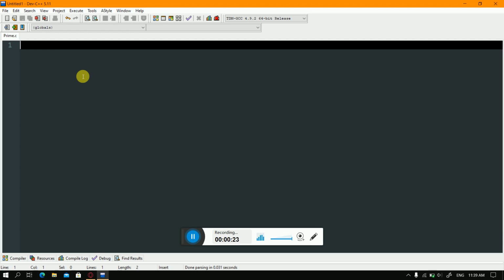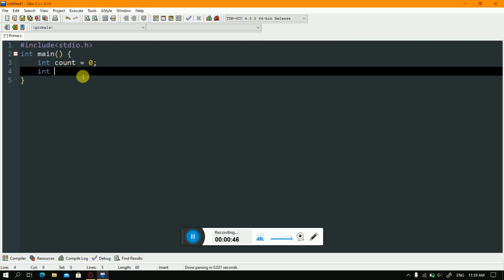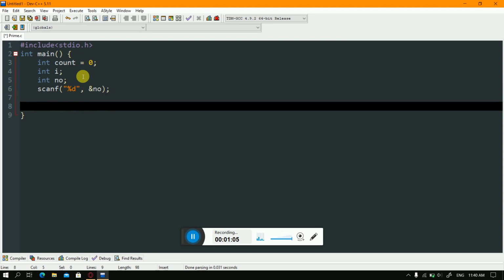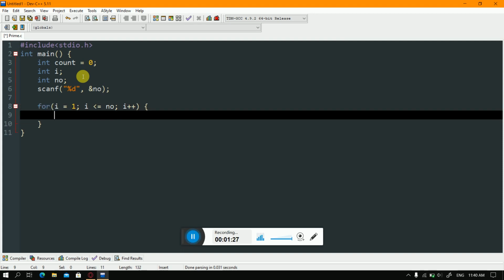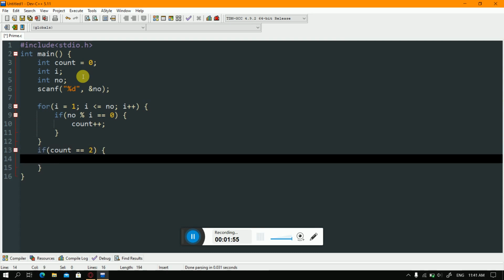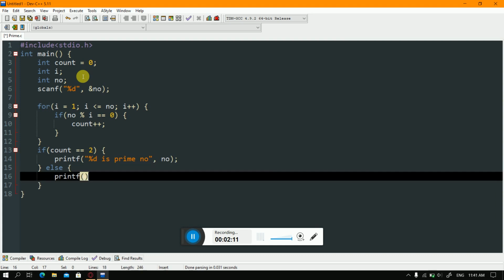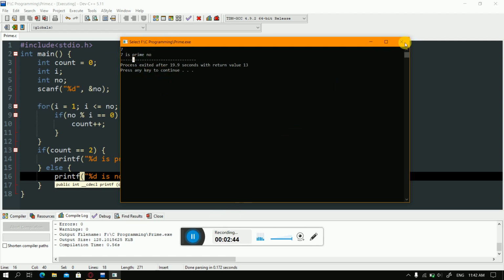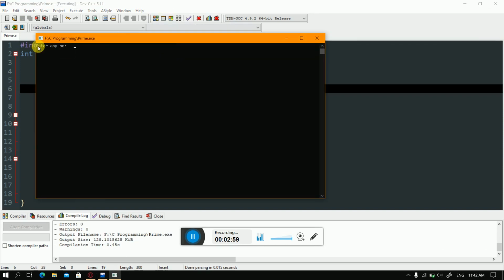Program for PrimeNo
Hello Coders,

welcome to logical programming.
In this video we going to make

If you have any doubt ask in comments.